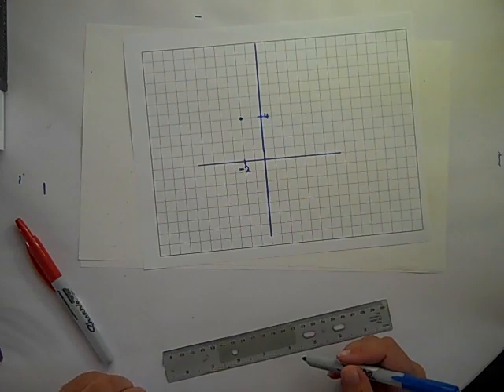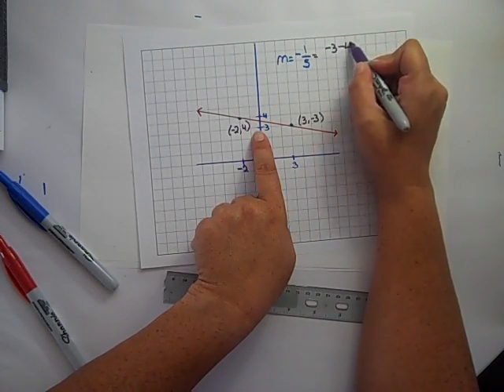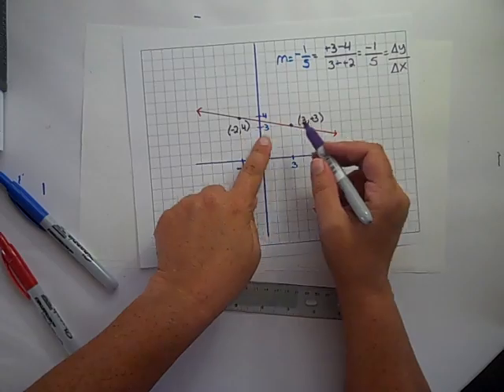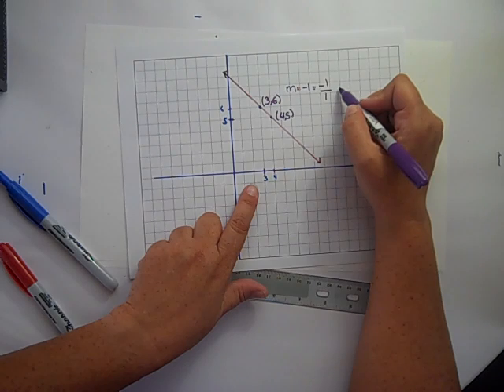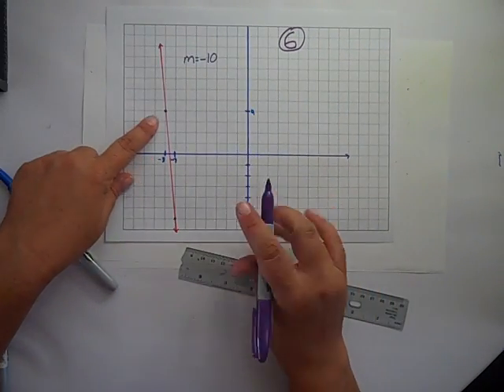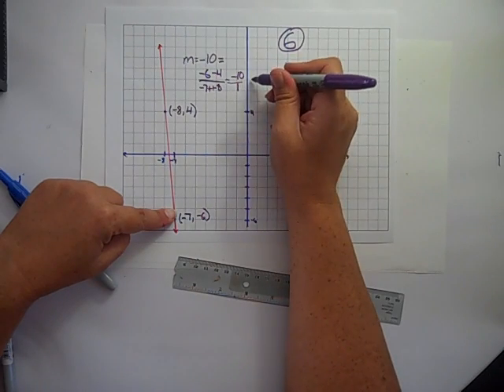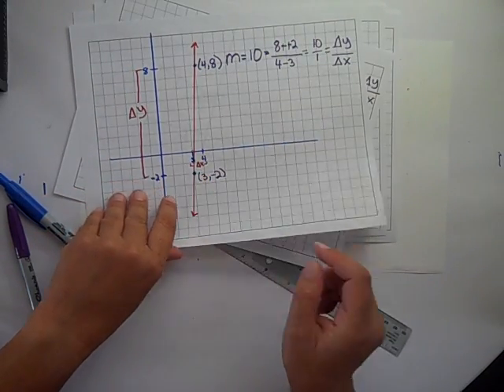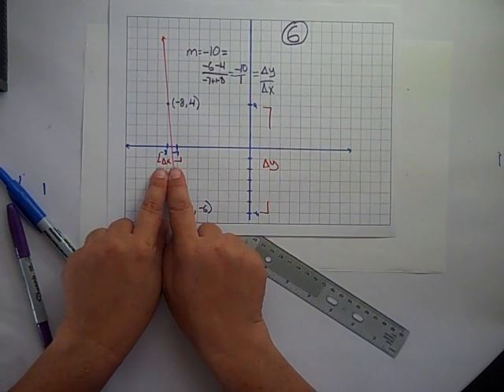Rate of Change part 2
The beginning of the video is graphs #4-6. The answers start at 6:20.